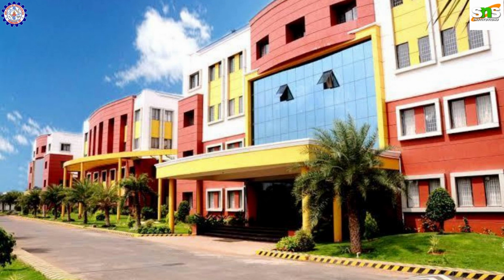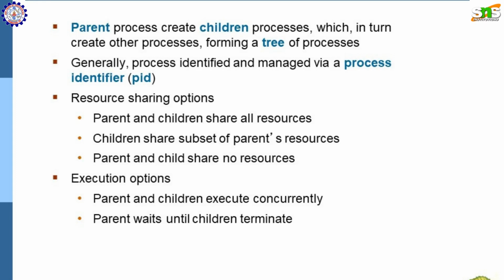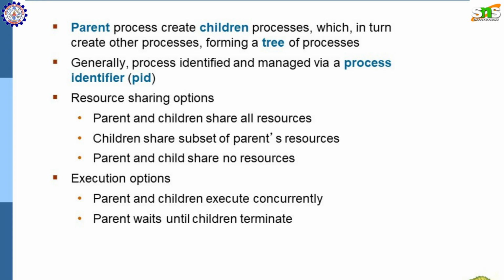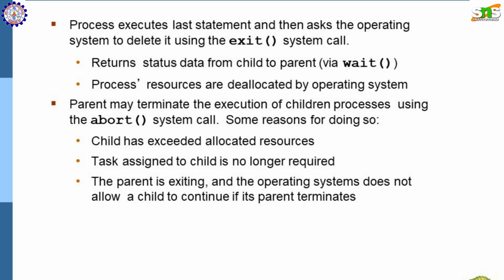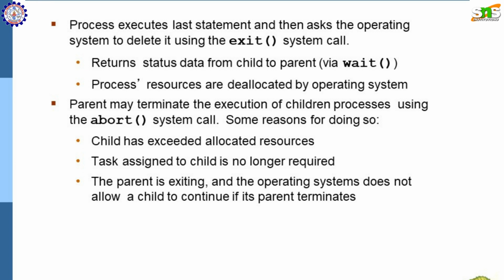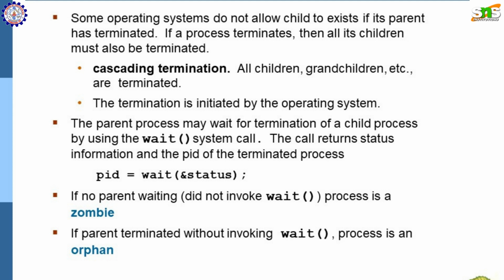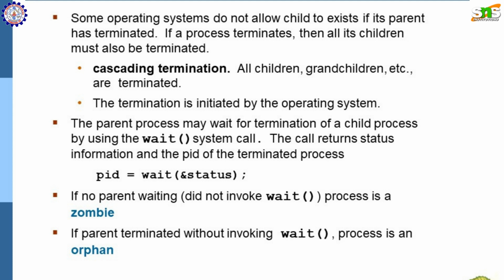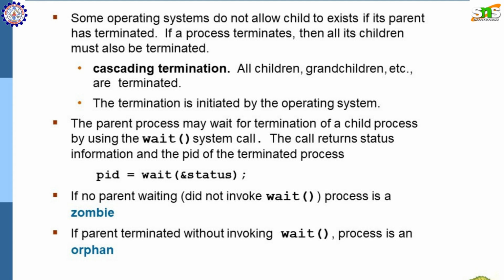Daze Thomas | Operations on Process | SNS Institutions